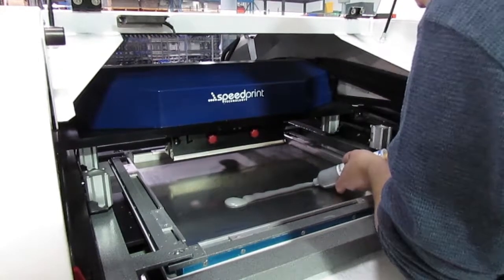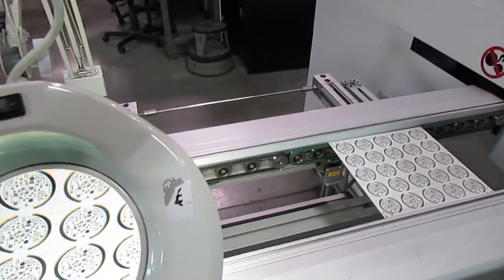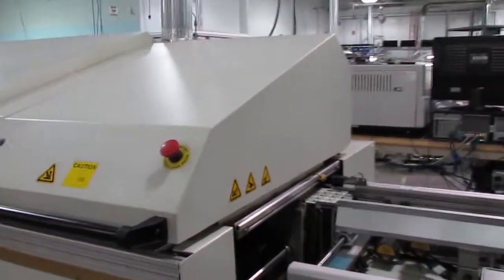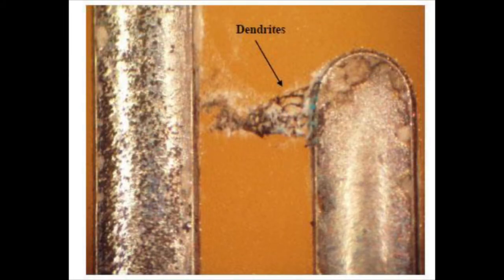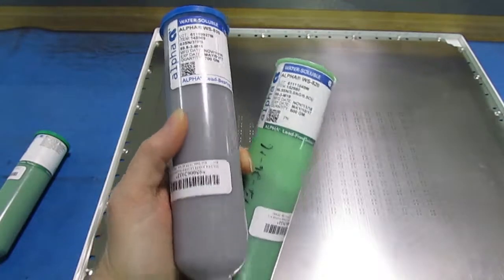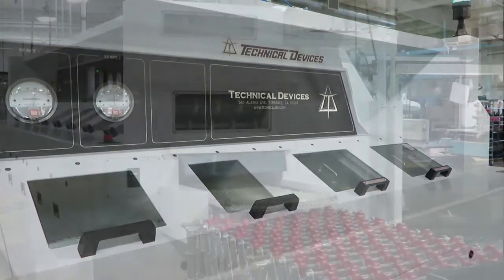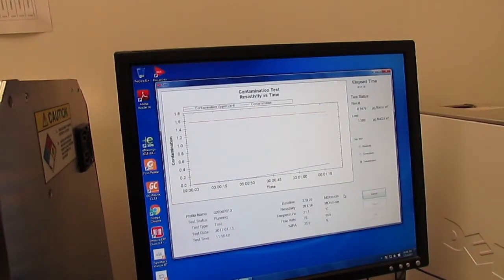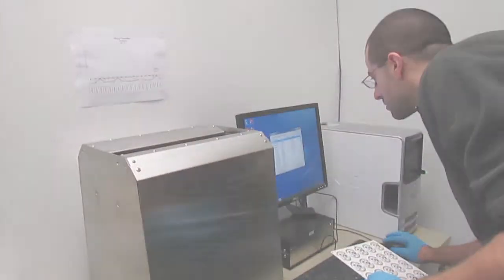SMT assembly, flux and board washing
No-clean flux isn't always the right choice for SMT boards, for example if you want a protective conformal coating on the final PCB assembly. Here's a look at no-clean vs. water-soluble flux, and why you need a controlled process for board cleaning to ensure long-term reliability.